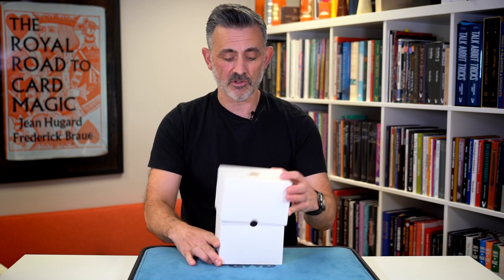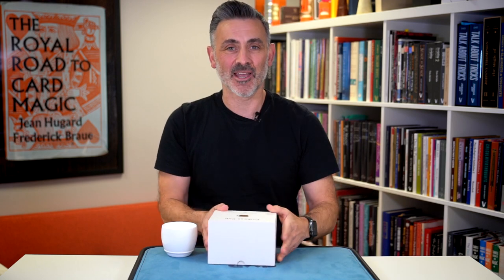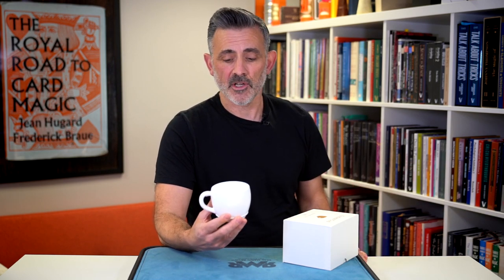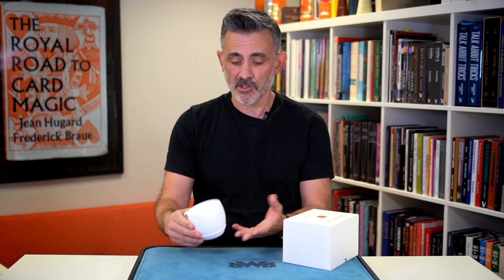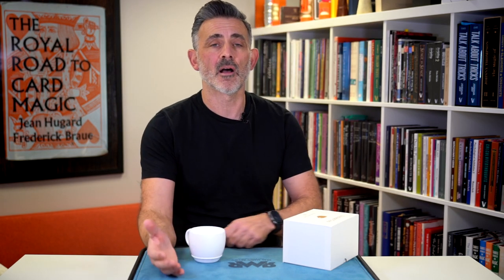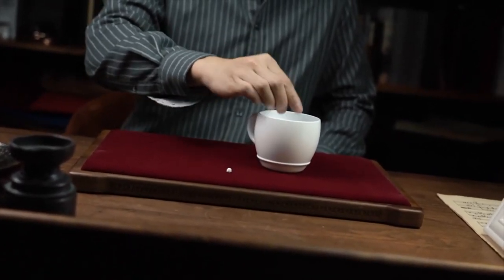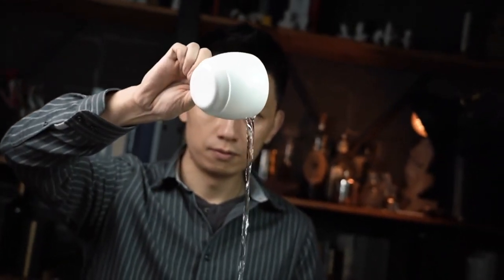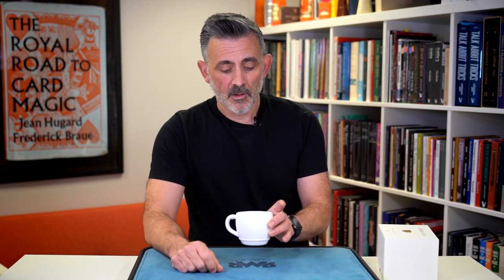Endless Cup by TCC Magic Review